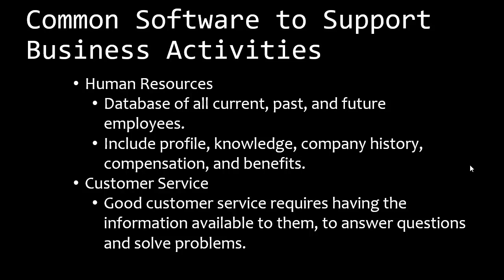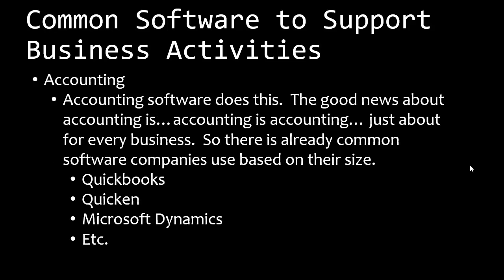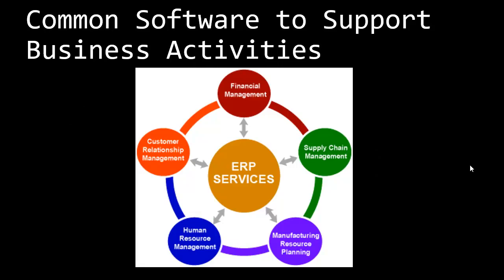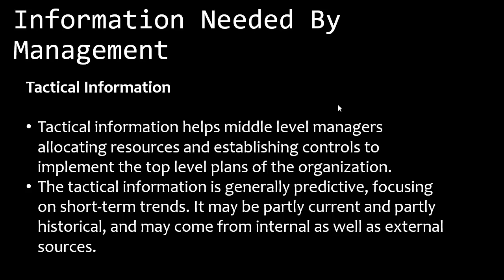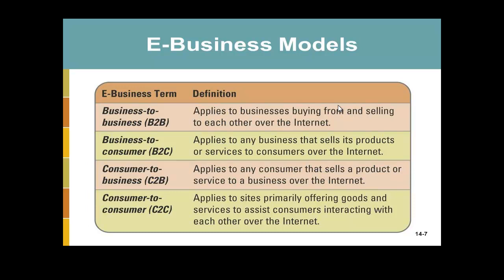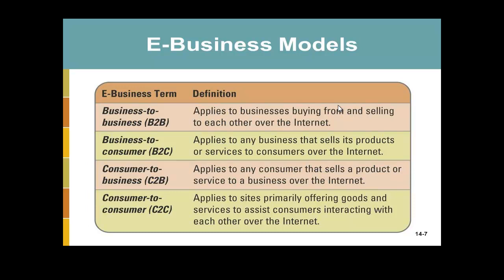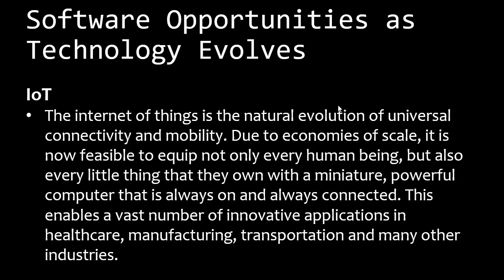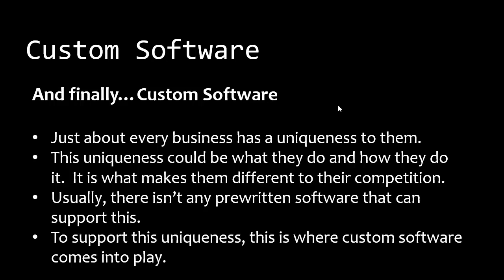Software Used in Business